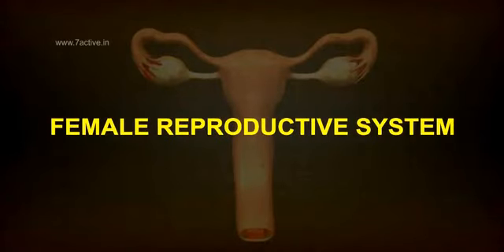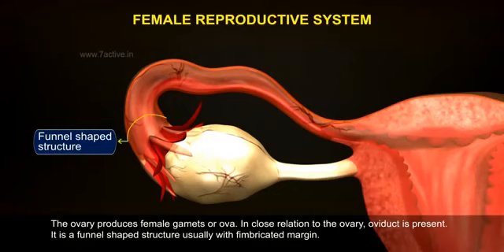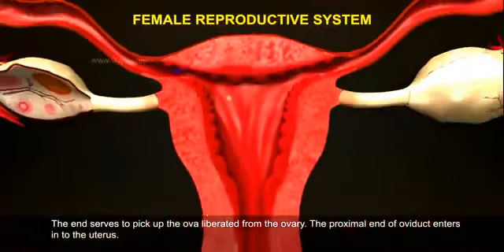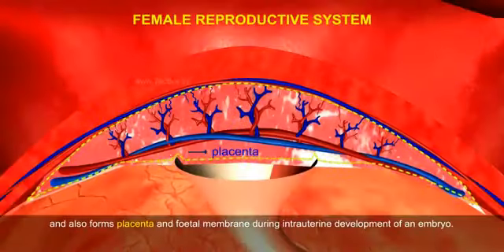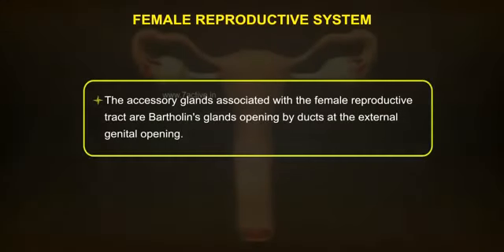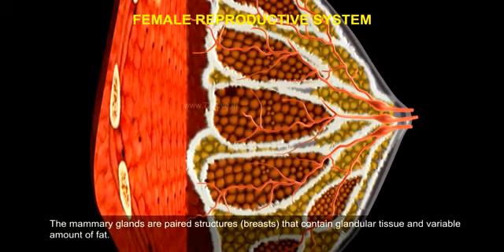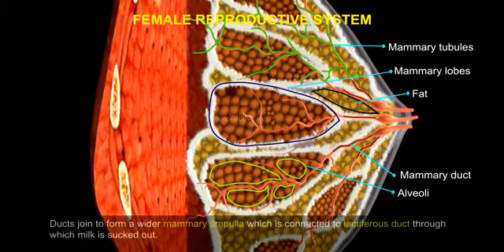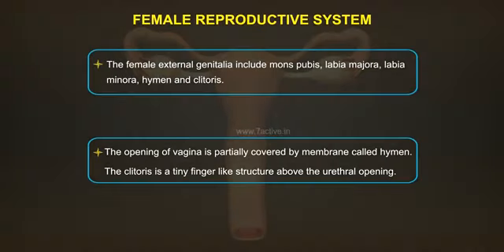Female Reproductive System